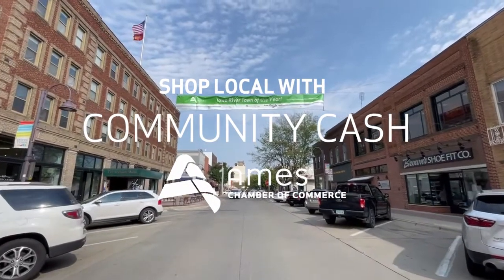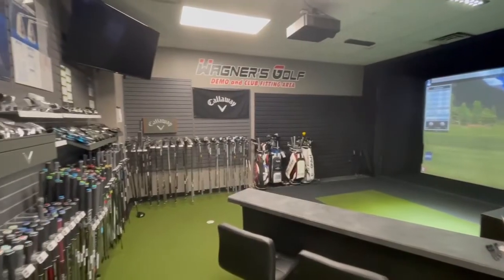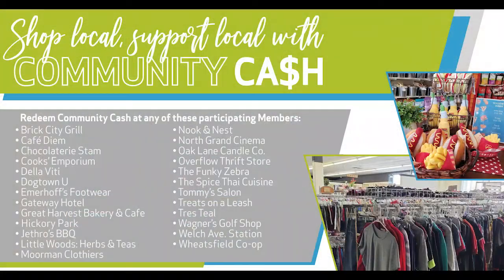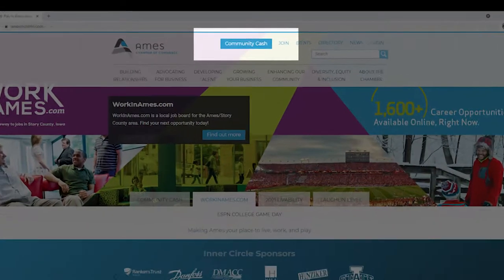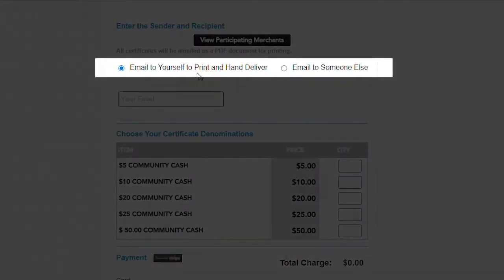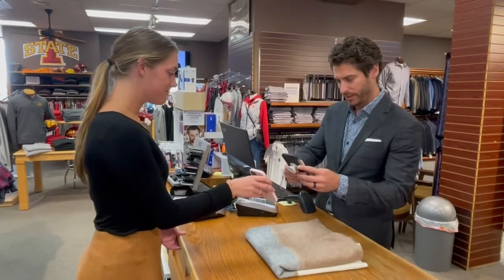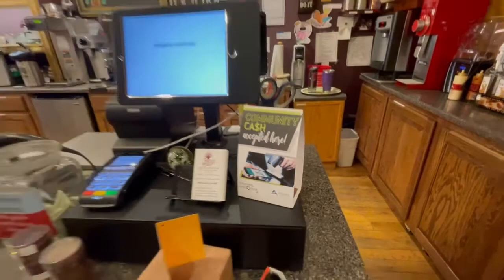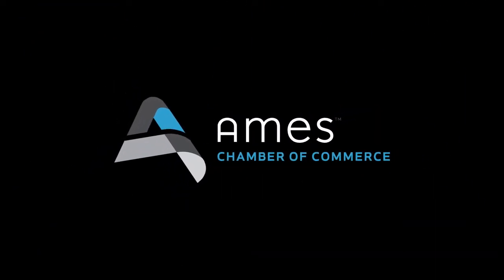Shop Local with Community Cash